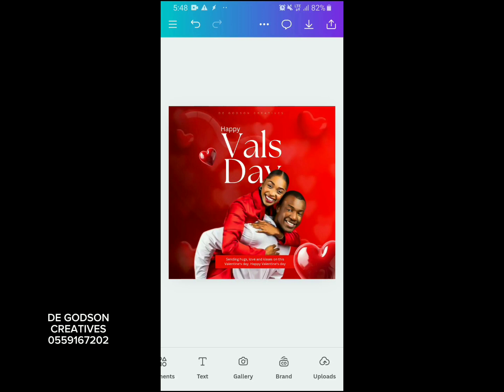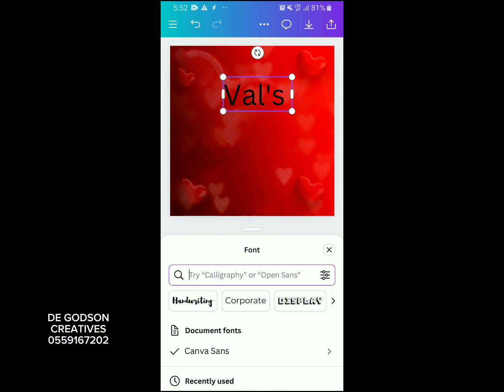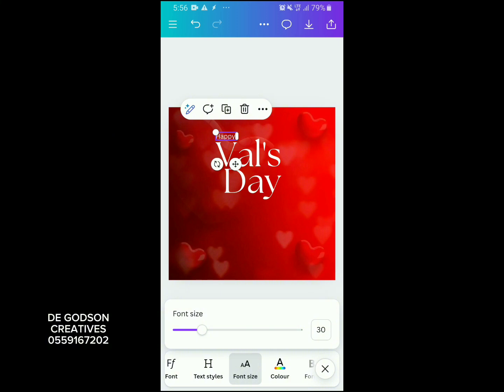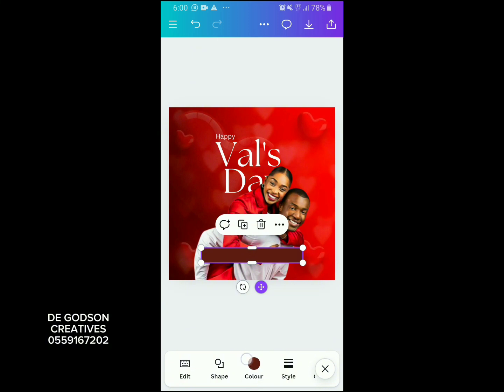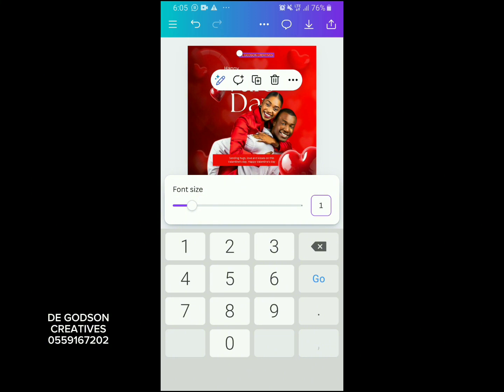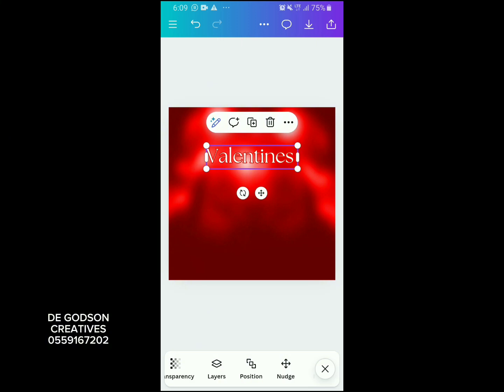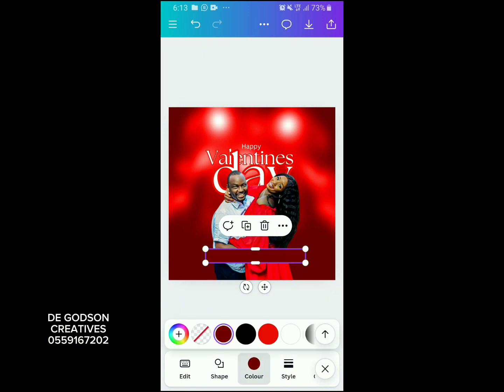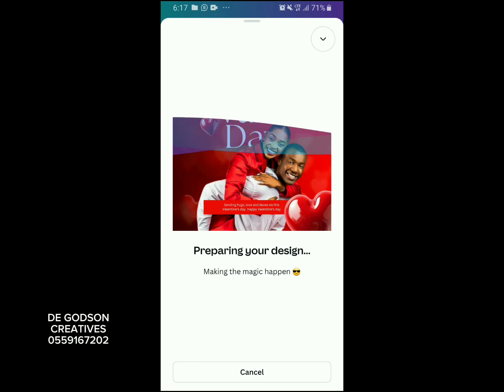How to design 2 beautiful Valentine's day flyer in Canva with your smartphone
Hello CREATIVES
It's great having you here

in this tutorial we're designing two beautiful Valentine's day flyer

Valentine's day is approaching, let's design something